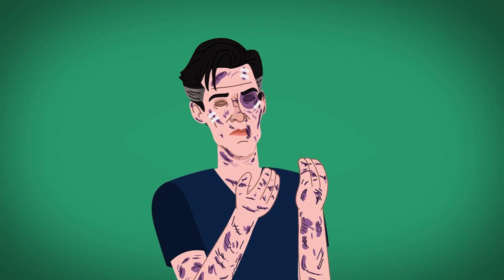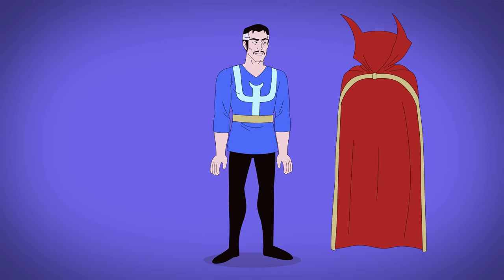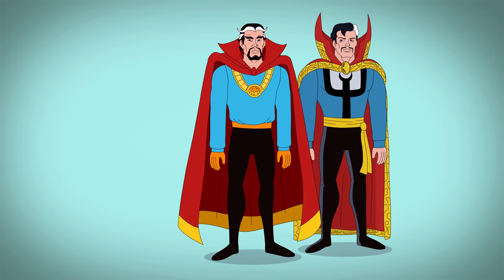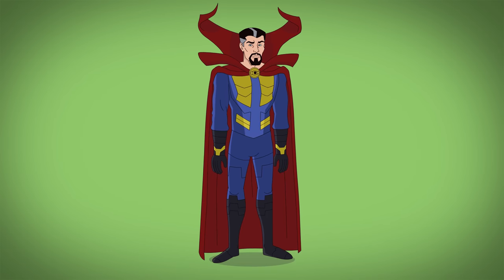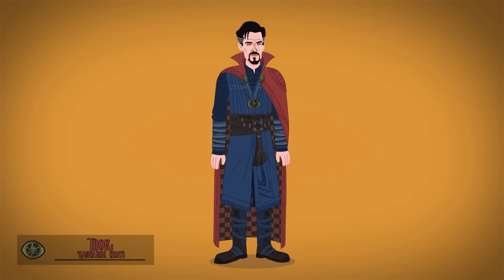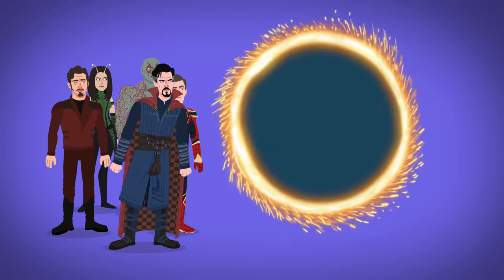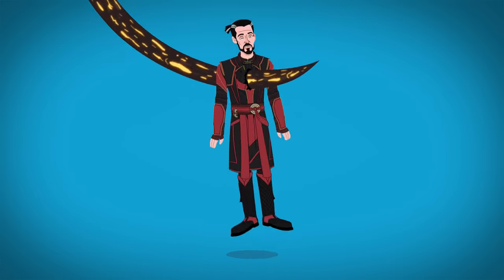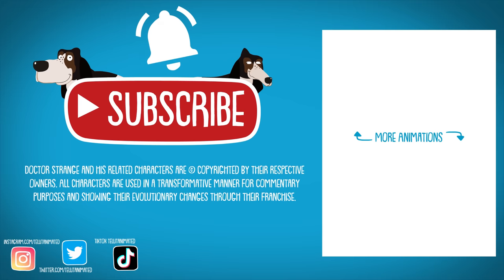The Evolution Of Doctor Strange (ANIMATED)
Doctor Strange is full of magical wonder, but just how has he evolved on screen? From the 1978 Dr. Strange film, all the way up to Multiverse Of Madness let's go through Stephen Strange's TV, Cartoon, and Movie Evolution...animated! So let's get astral in the Marvel Universe!

Chapters:

0:00 Stinger
0:04 Intro / Origin Story
0:18 Dr. Strange (1978)
0:42 Spider-Man And His Amazing Friends (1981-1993)
0:53 Doctor Modrid (1992)
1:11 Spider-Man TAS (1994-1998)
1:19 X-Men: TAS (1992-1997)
1:29 The Incredible Hulk (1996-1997)
1:35 Super Hero Squad Show (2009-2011)
1:40 Doctor Strange: The Sorcerer Supreme (2007)
1:45 Planet Hulk (2010)
1:49 Ultimate Spider-Man / Avengers Assemble (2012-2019)
2:00 Hulk and the Agents of SMASH (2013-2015)
2:03 Hulk, Where Monsters Dwell (2016)
2:11 Marvel Disk Wars
2:17 Doctor Strange (2016)
2:41 Marvel Future Avengers (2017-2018)
2:44 Marvel Super Hero Adventures (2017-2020)
2:46 Lego Marvel Super Heroes: Wakanda In Trouble (2018)
2:48 Spider-Man (2017)
2:52 Avengers Assemble Season 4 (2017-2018)
2:56 Thor: Ragnarok (2017)
3:05 Avengers: Infinity War (2018)
3:20 Avengers: Endgame (2019)
3:26 What If...? (2021)
3:41 Spider-Man: No Way Home (2021)
3:53 Doctor Strange in the Multiverse of Madness (2022)
4:36 Outro

Resources for this animation:

Watching the movies and TV shows, and having access to Disney+!

Credits:

Script, Design and Animation:
Aaron Lecours

Script Revisions / Additional Assistance:
Gal Rigg-Anafi

Narration:
Stanton Nichols

Upbeat Happy Kids Music Background by DailyWaves / search code: 27309507

Sounds Used With Credit (From Freesounds):

130973__duckduckpony__large-low-boom
505121__mitchanary__monster-roar-10
466991__louie1204__godzilla
363122__el-bee__landmass-earth-rumble
435238__aris621__nasty-knife-stab
478145__aris621__nasty-knife-stab-2
423116__ogsoundfx__guns-explosions-album-heavy-object-impact-4
47627__jovica__space-sweep-07
348503__robinhood76__06708-slot-machine-coin-inserting
523963__jaskfla__delonghi-slot-toaster
612666__eminyildirim__magic-whoosh
636917__newlocknew__fireburn-big-fire-in-the-forest-artificial-em-34lrs
95755__cgeffec__step
416385__fredzed__flash-and-a-bang
77524__superex1110__cart-roll

More Animations

Hope you guys liked this Marvel Evolution! If you read through this entire description comment your favorite flavor of ice cream down below! And we can't all say Hunka-Hulka Burnin' Fudge ;)